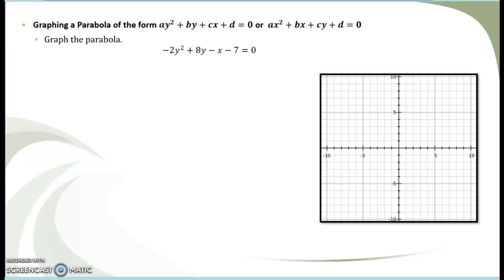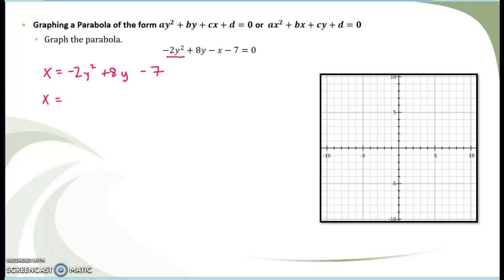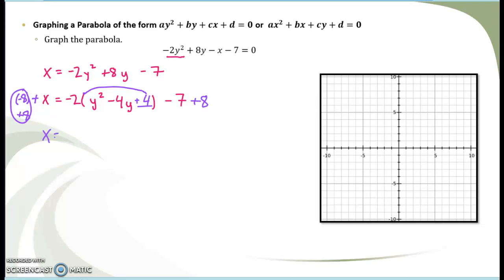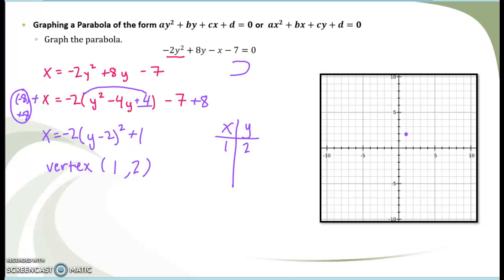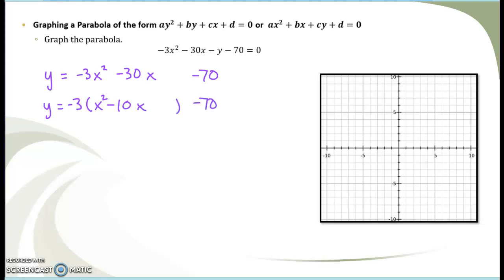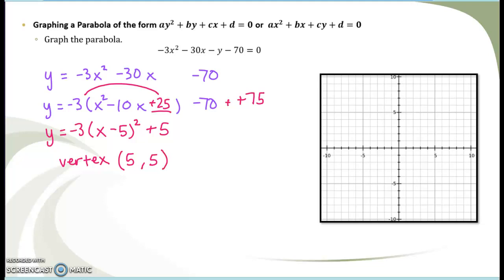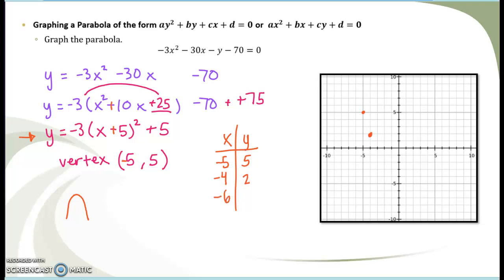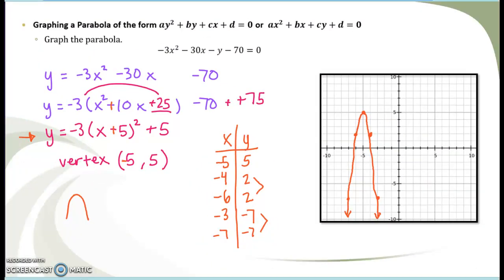Graphing a parabola of the form ay2+by+cx+d=0 or ax2+bx+cy+d=0